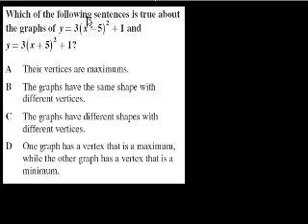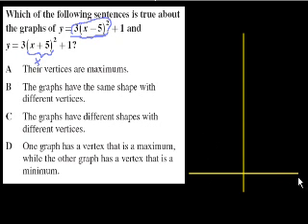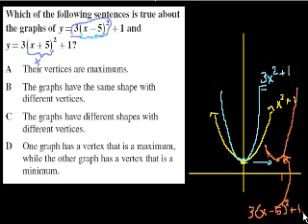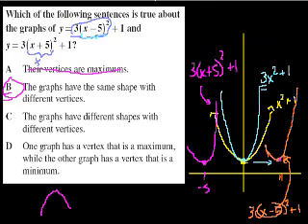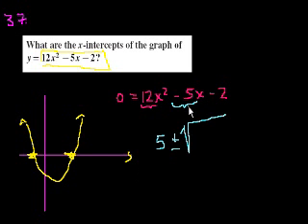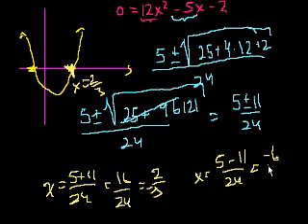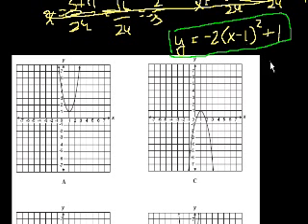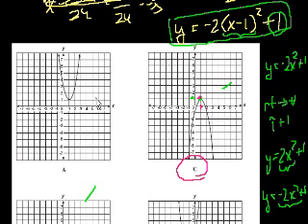Examples: Graphing and interpreting quadratics | Quadratic equations | Algebra I | Khan Academy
36-38, shifting quadratic graphs and finding x-intercepts (roots)